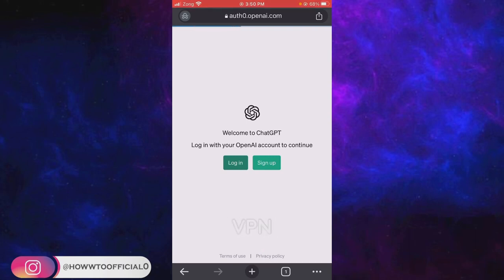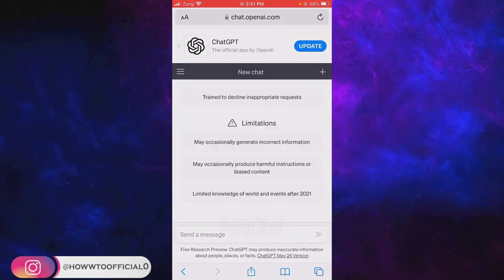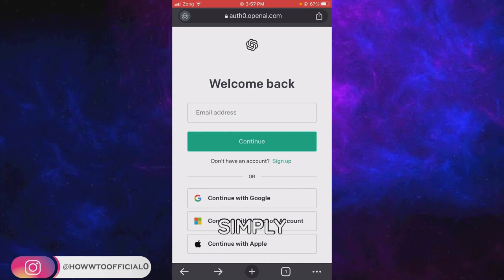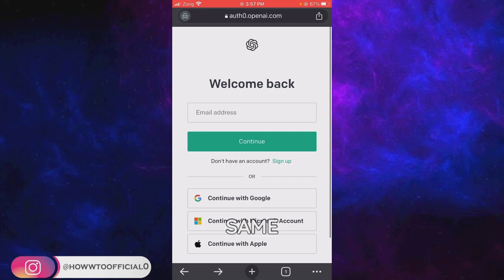(SOLVED) How To EASILY Fix "Sorry, You've Been Blocked" Error on ChatGPT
In this video tutorial, we'll solve the frustrating error message on ChatGPT that says, "Sorry, You've Been Blocked. If you've encountered this error and have been blocked from accessing ChatGPT, we're here to help! In this comprehensive tutorial, we'll guide you through the easy steps to fix this issue and regain access to ChatGPT effortlessly.

We understand how important it is to have uninterrupted access to ChatGPT for your AI-powered tasks and interactions. Being blocked can be a frustrating experience, but fear not! In this video, we'll provide you with a simple and effective solution to overcome this error and restore your access to ChatGPT.

Our step-by-step instructions will guide you through the process, ensuring that you have a clear understanding of what needs to be done. We'll cover various possible causes for this error and offer troubleshooting techniques to resolve it swiftly. Rest assured, we've got you covered with easy-to-follow methods that will help you get back to using ChatGPT in no time.

Join us now and discover the secrets to easily fix the "Sorry, You've Been Blocked" error on ChatGPT. We'll empower you with the knowledge and tools to resolve this issue, allowing you to continue benefiting from the capabilities of ChatGPT without any interruptions.

We're dedicated to helping you overcome obstacles and make the most out of ChatGPT. Watch our video now and bid farewell to the blocking error, enabling you to enjoy seamless interactions with ChatGPT once again.

Together, let's conquer the blocking error and unlock the full potential of ChatGPT. Start watching now and easily fix the "Sorry, You've Been Blocked" error on ChatGPT, reclaiming your AI-powered experience effortlessly!